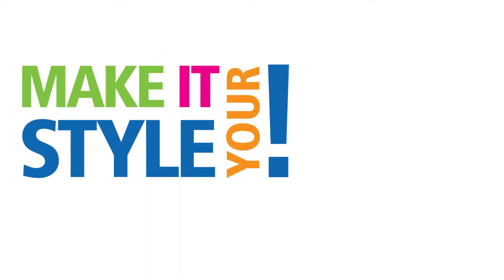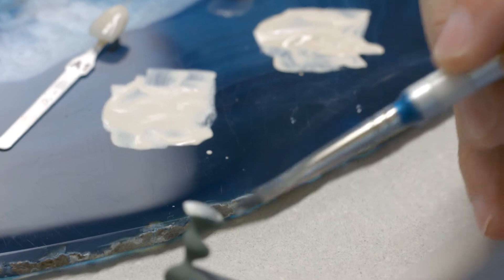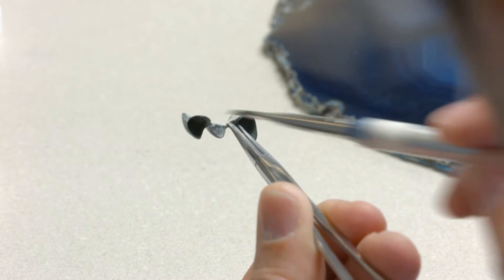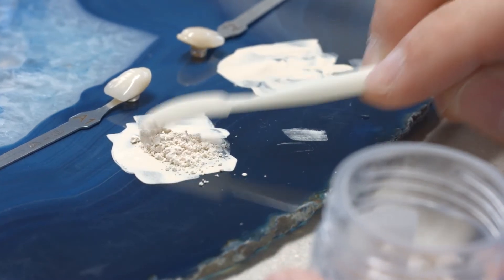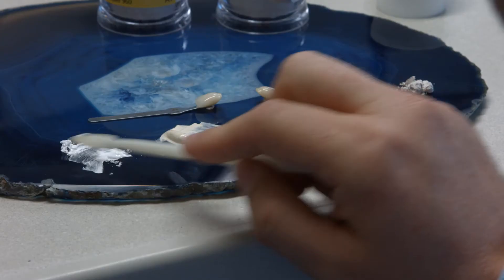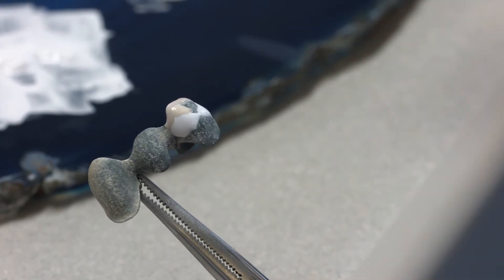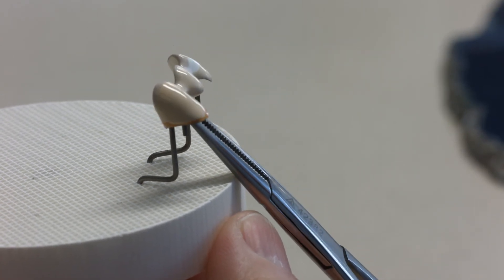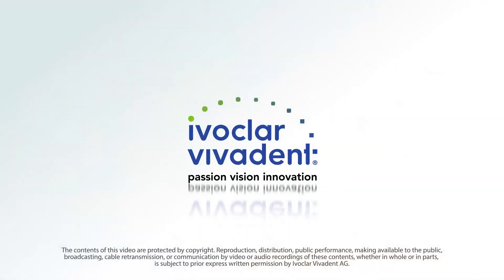Individual layering technique IPS Style – Part 1/3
Part 1: Applying and firing the opaquer.

This video tutorial shows you how a bridge framework is veneered with the IPS Style metal-ceramic material using the individual layering technique. Part 1 shows how to apply the opaquer correctly on the metal framework and subsequently fire it - as a wash and a second opaquer application.

IPS Style is the first patented metal-ceramic material containing oxyapatite crystals. It is highly efficient and easy to use in the dental lab and it produces esthetic, lifelike results.